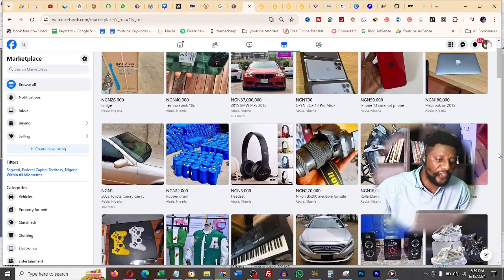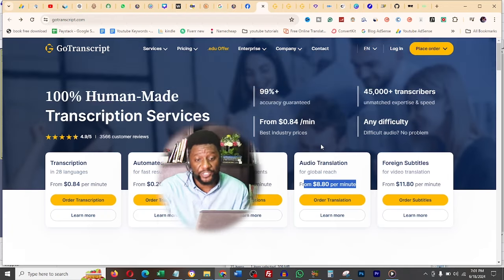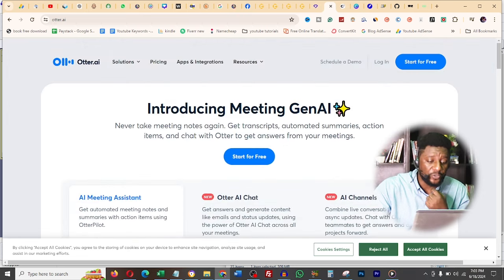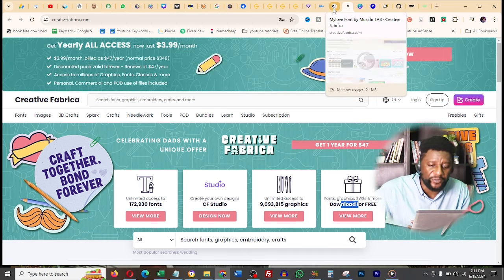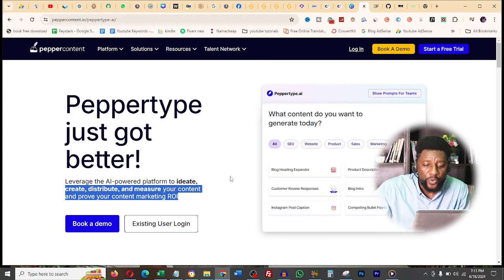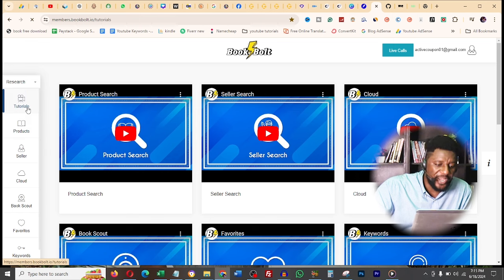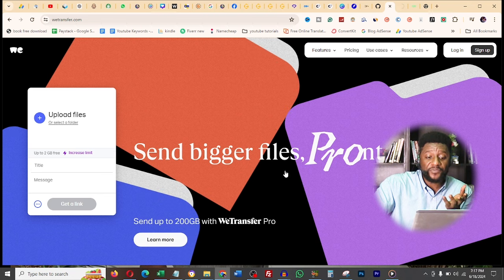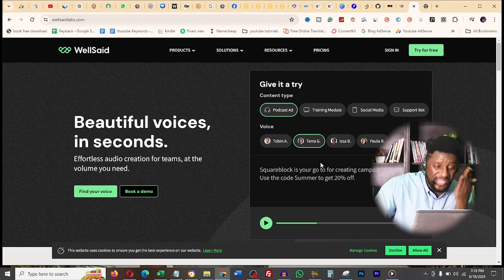Secret Websites that Earn You money Daily (No One Knows About it) Make Money Online